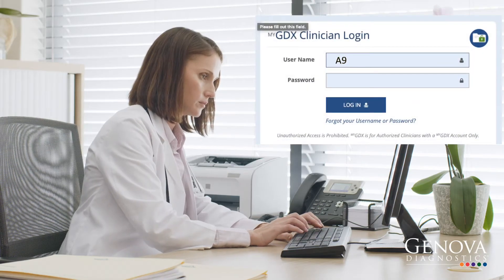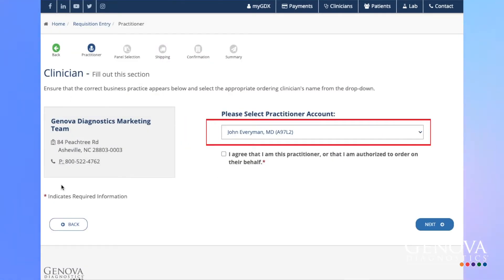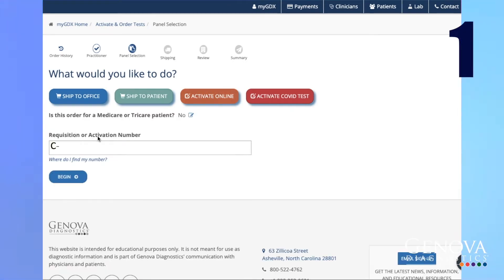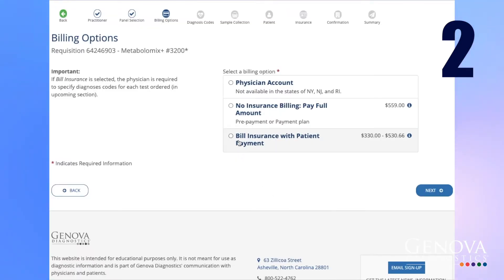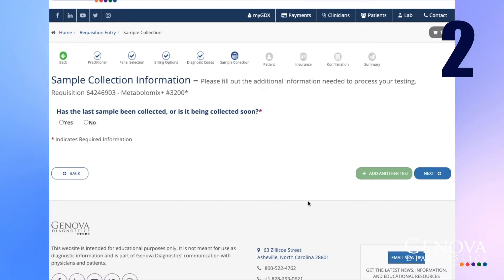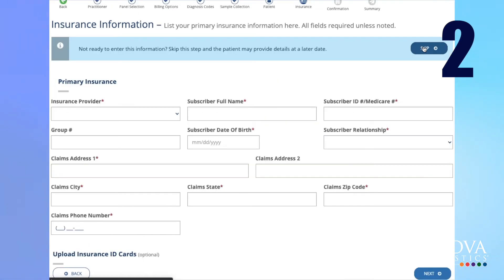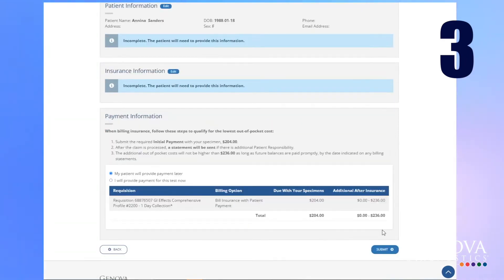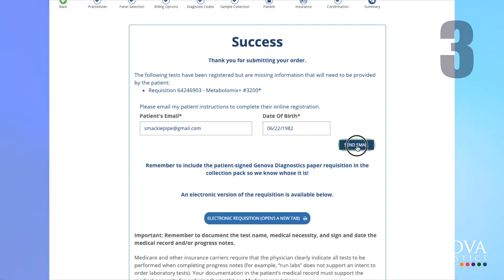Clinician Activate Collection Pack Online - Patient In Office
Want to activate and distribute a Genova collection pack in-office? This quick tutorial walks clinicians through the myGDX workflow—from entering the unique activation number to selecting tests, billing, and sending the activation email so patients can finish their portion.

1. Why each activation label card is unique (avoid mix-ups)
2. How to log in and start Activate & Order Tests
3. Verifying your practice address and provider + required consent checkbox
4. Selecting Activate Online and entering the activation number
5. Choosing the test (with visible CPT codes) and billing option
6. Adding a diagnosis (ICD-10) code (search or select)
7. Marking sample collected / not collected and entering patient demographics
8. Optional insurance step
9. Sending the patient an email to complete their portion
10. Handing the collection pack to the patient

Get started

✅ New to Genova? Create a clinician myGDX account (Go to Providers → Create an Account)

Support

- In-portal Video Tutorials
- Live Chat during business hours